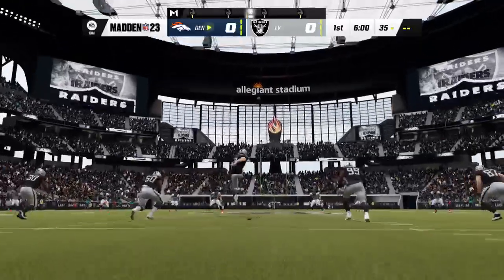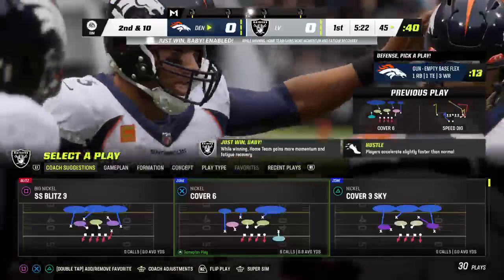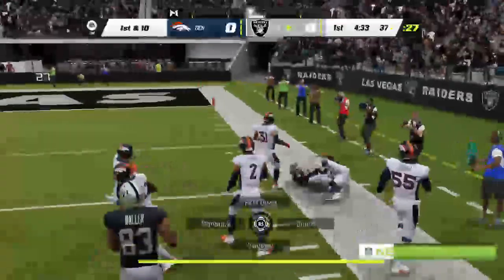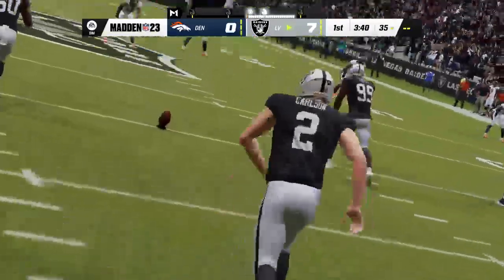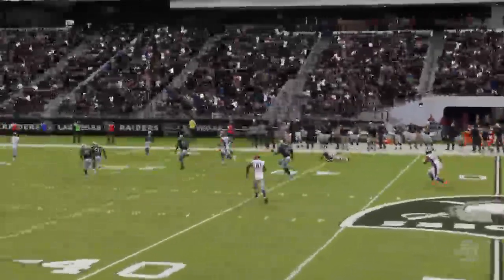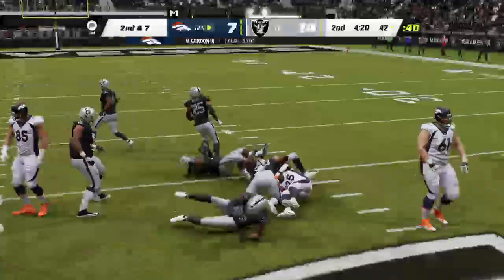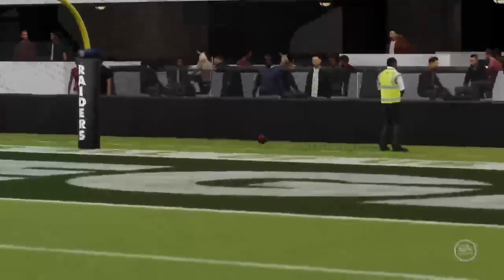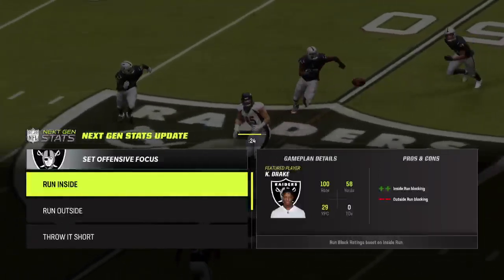Madden NFL 23 - PlayStation 5 Gameplay: Minnesota Vikings Vs Las Vegas Raiders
GamesCreed is your most up to date source for video game news and reviews. For more awesome game news, reviews and exclusives, check out